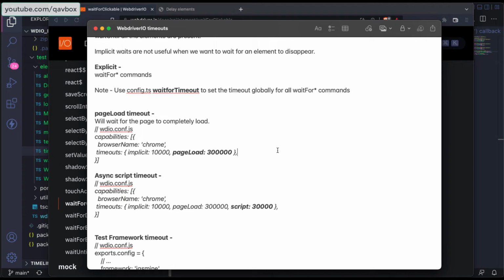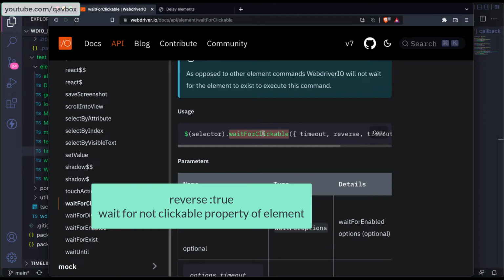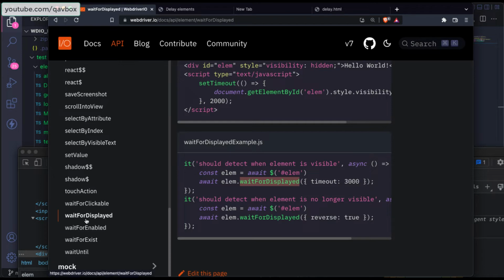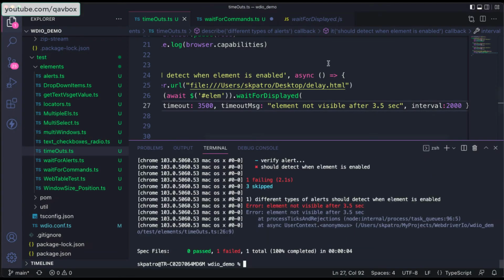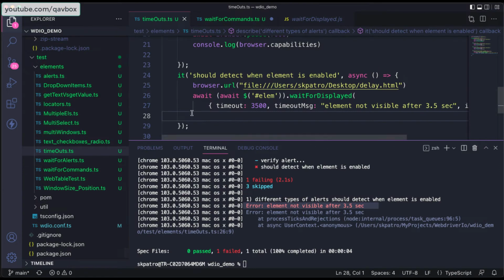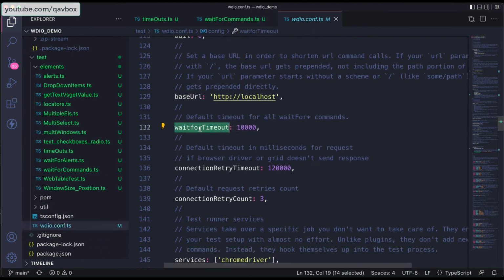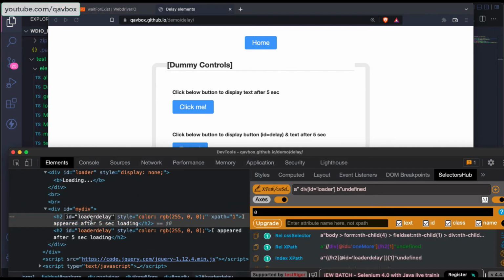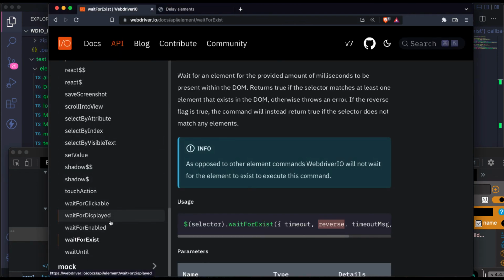WebdriverIO waitFor* methods | commands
This video will explain on understanding different types of waitFor commands or methods and when to use with real time examples.
waitForDisplayed()
waitForEnabled()
waitForClickable()
waitForExist()